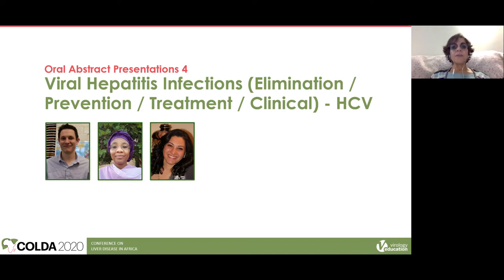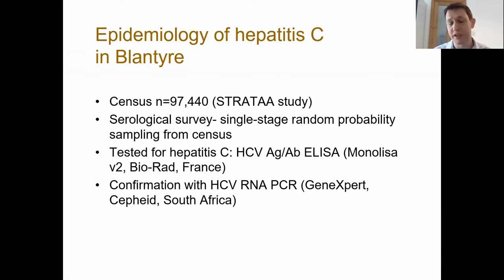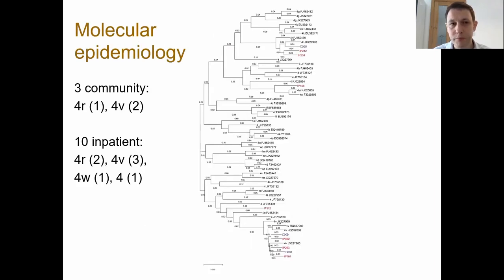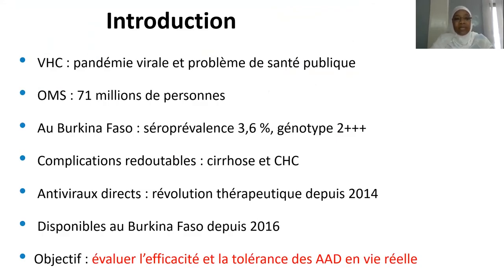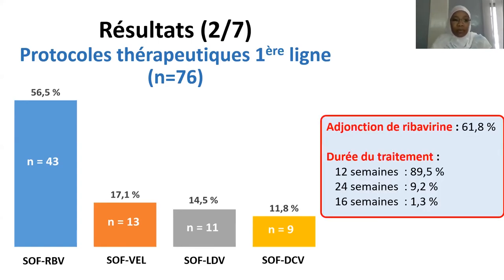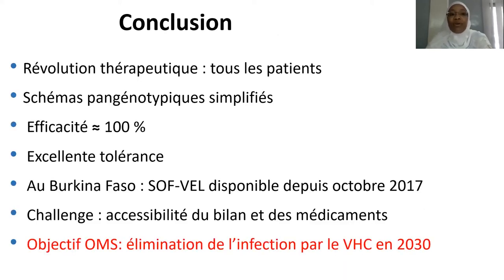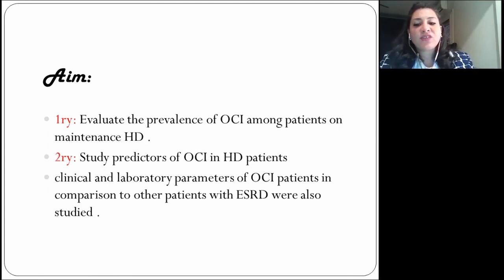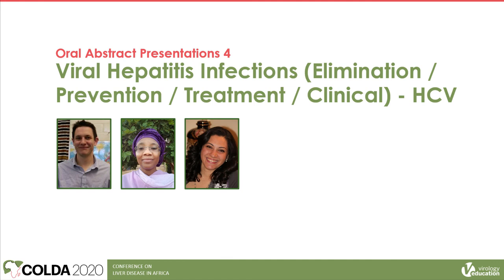Oral 4 fr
COLDA 2020